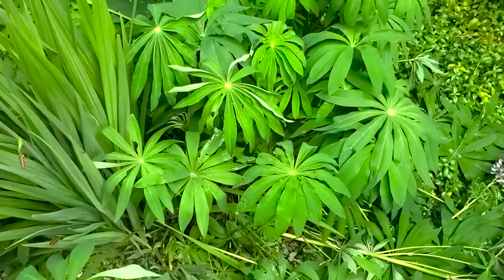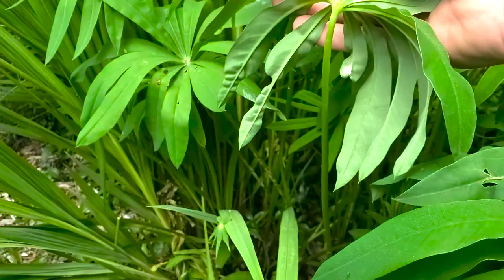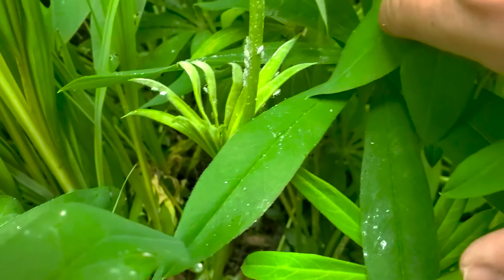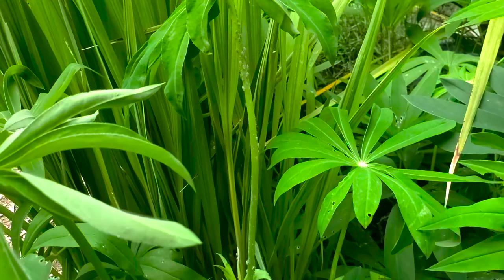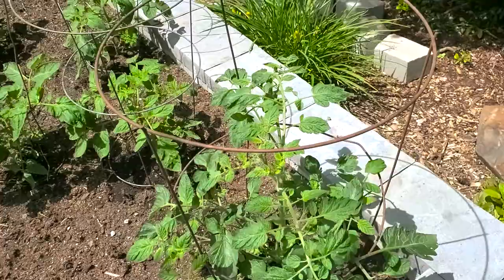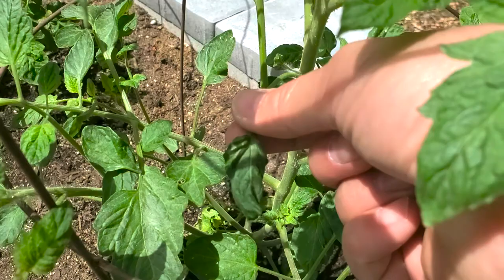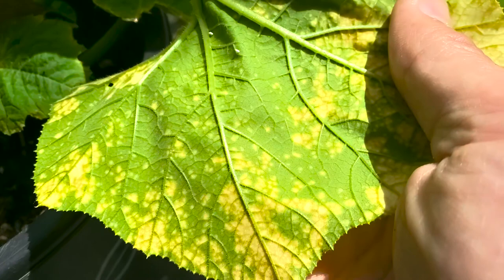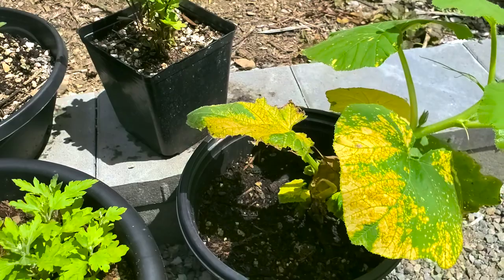🌼 Hunting for Aphids and What to Look For - QG Day 97 🌼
Today, on day 97 of the Quarantined Gardeners, we show you how to find aphids and go aphid hunting. Almost every garden gets them, but what should you look for? 😲

Jump to:
- 0:38 - Today, we are ...
- 1:02 - Going on the hunt for aphids
- 1:23 - How to look for aphids
- 1:37 - Found'em!
- 2:23 - Spraying begins
- 2:43 - Aphids and plant stress
- 2:53 - How aphids feed
- 3:17 - What damage to look for on your plants
- 4:34 - Frequency of spray needed to control
- 5:18 - When to spray and when not to spray
- 6:16 - How to handle leaves
- 6:22 - Spray and discolored leaves
- 6:55 ...and that's-a-wrap

Watch today's episode to see what you should look for to start identifying aphid damage and where to look on your plants to actually see the small insects. Also see how we spray our DIY aphid mixture we made on day 94. Definitely leave any questions and comments below about how to identify aphid damage on your plants and if you have seen any aphids this year in your garden.